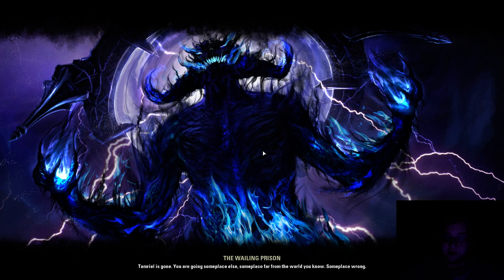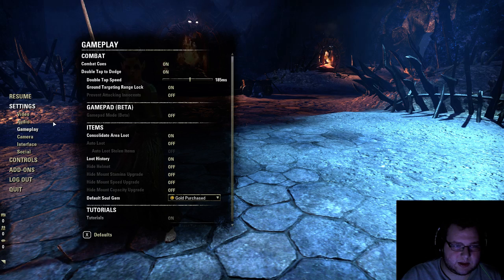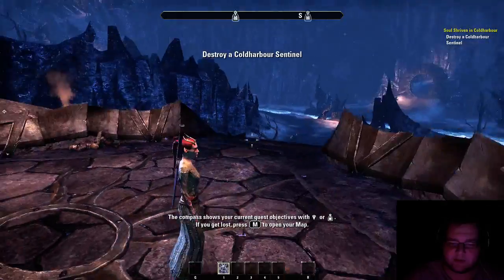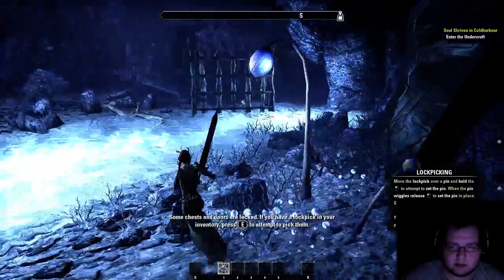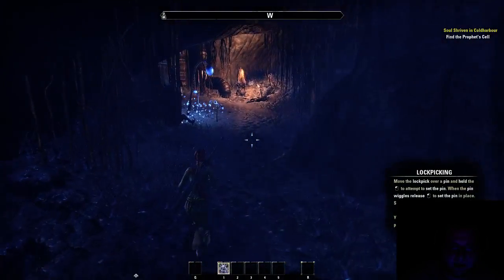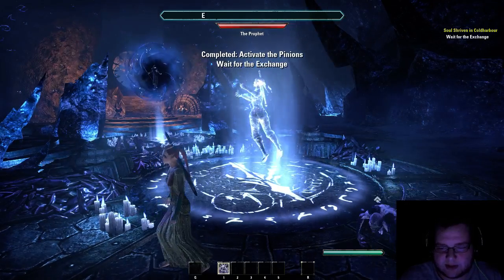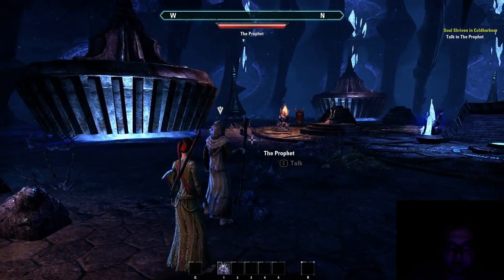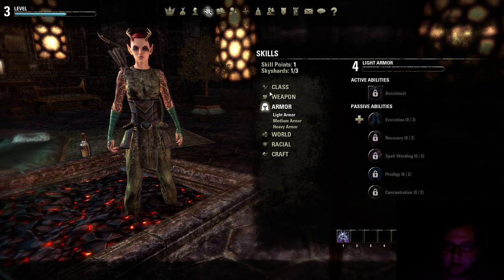An (Not Quite) Hour of Elder Scrolls Online - ESO LIVE (VOD)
Decided to return to the land of the streamers once again to give a personal favorite a go. Unfortunately some frame rate issues and a few bugs made the planned hour of content end a bit sooner. I do plan on playing more games live soon so be sure to keep an eye out on my channel.